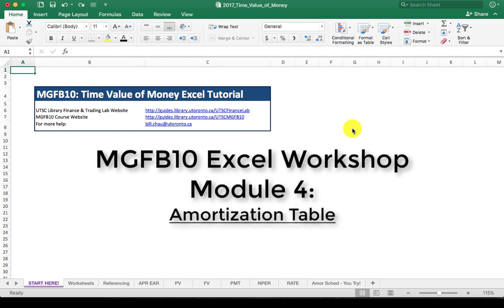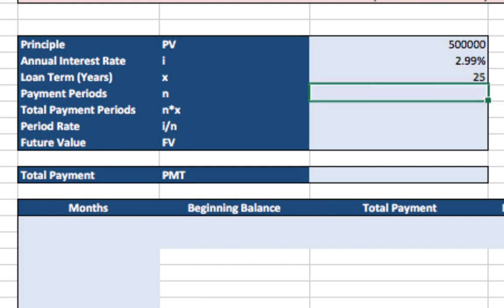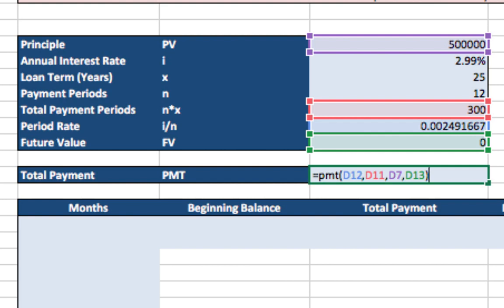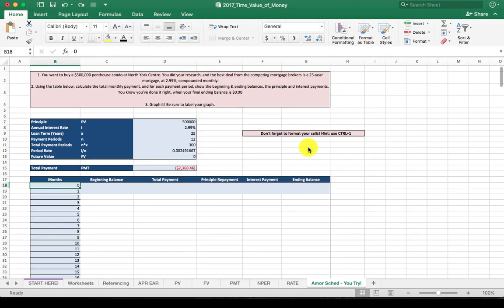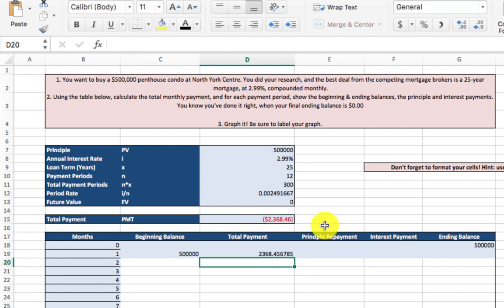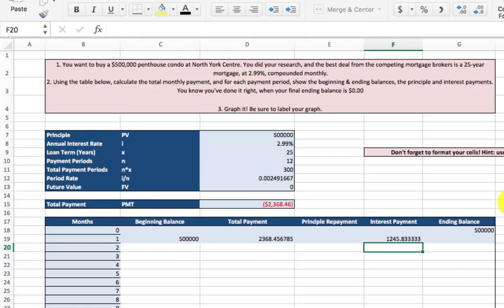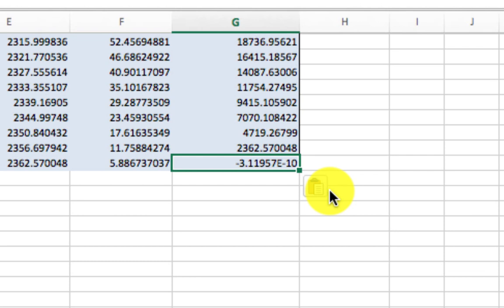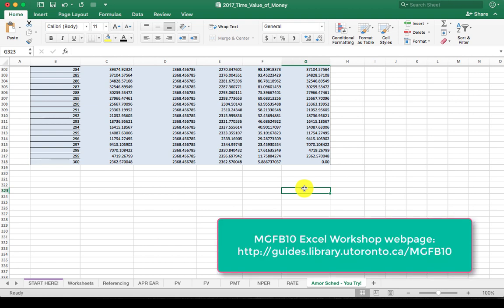MGFB10 Excel Workshop Module 4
In this module, I will show you how to construct a simple amortization table in Excel.